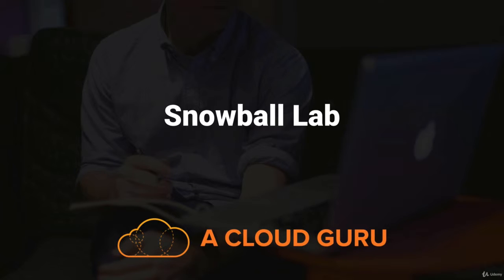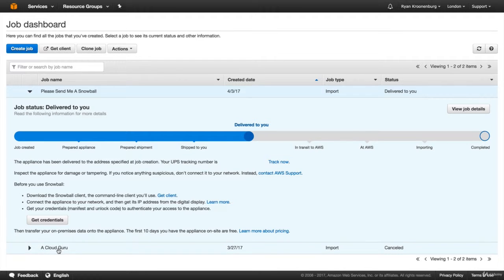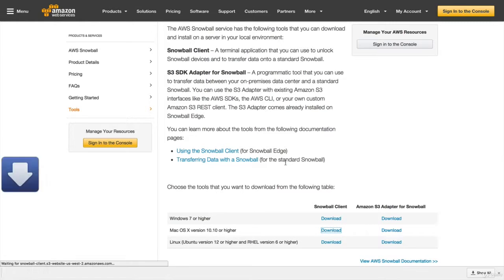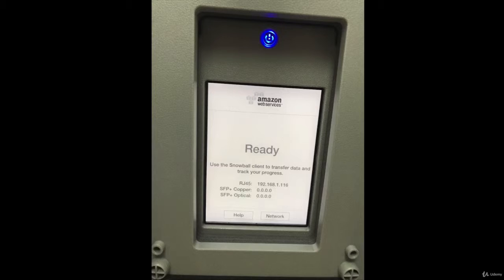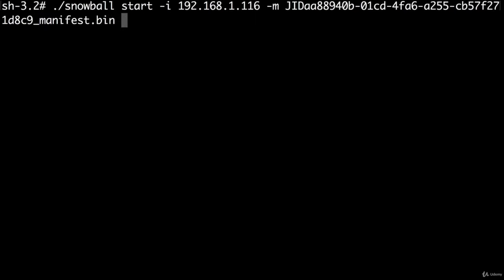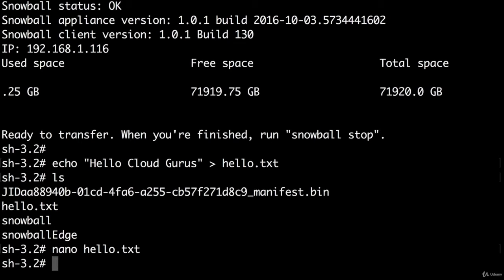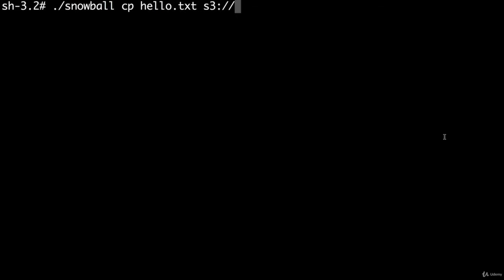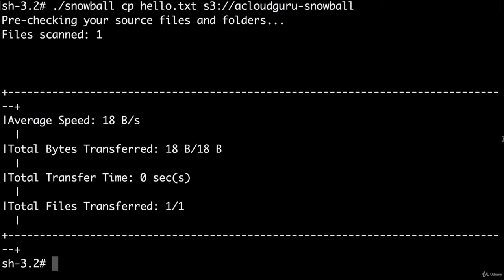Aws All course(26)